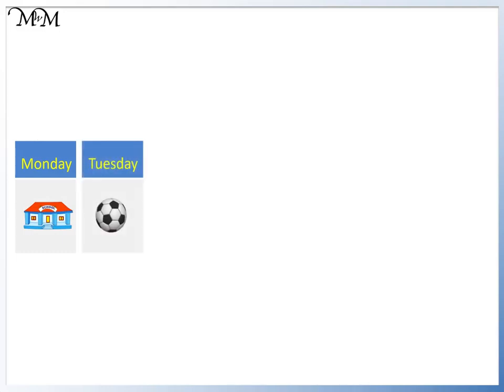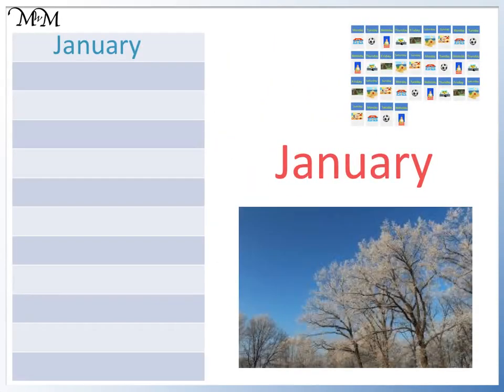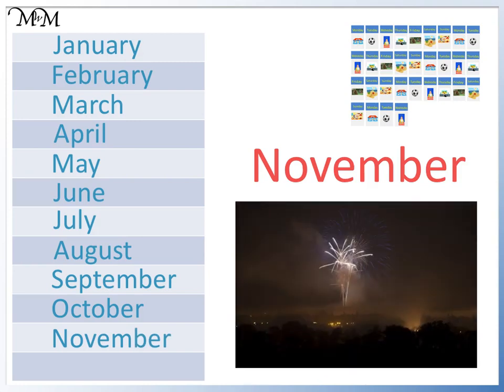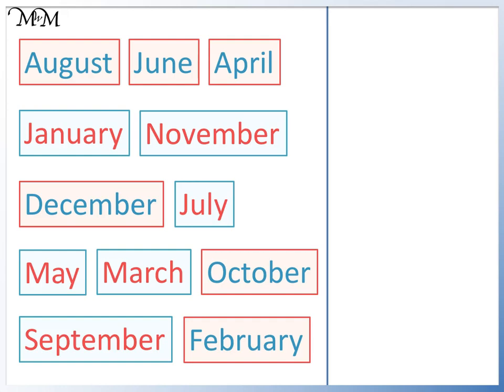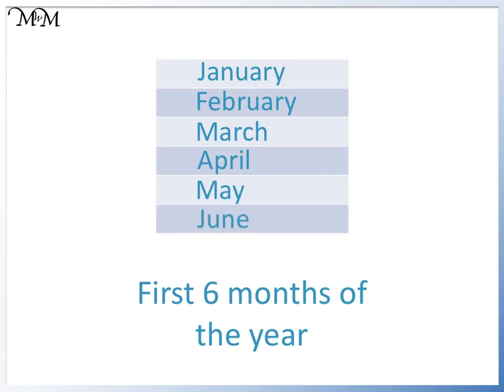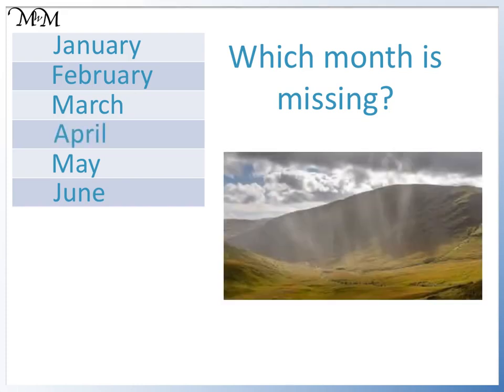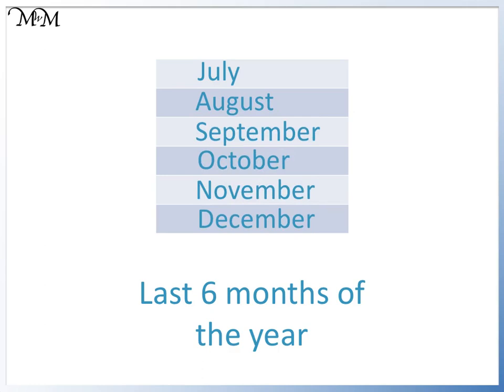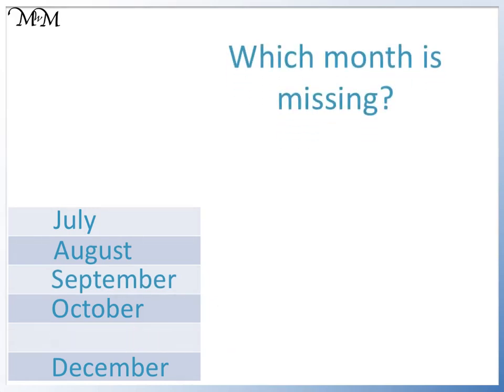Learning the Order of the Months of the Year!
Learn the months of the year and how to put them in order with this video lesson and acitvities!

for more video lessons, worksheets, examples and online questions.